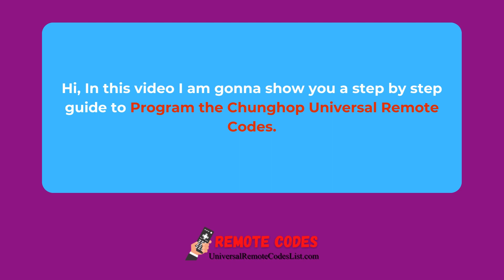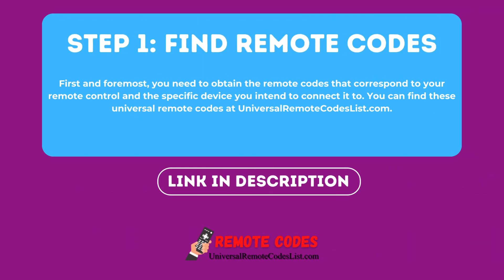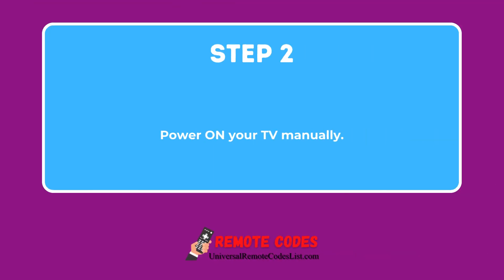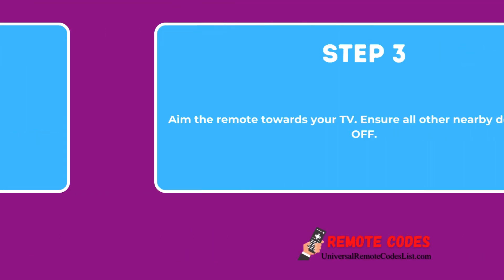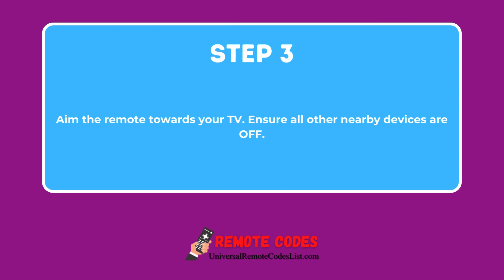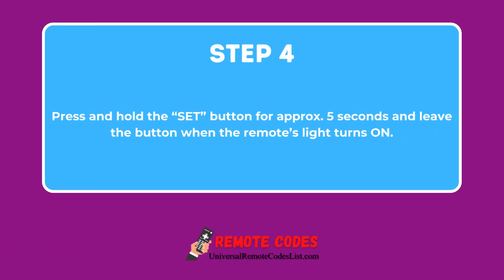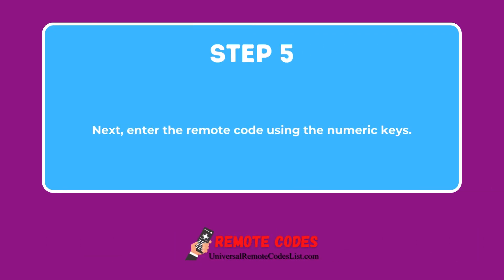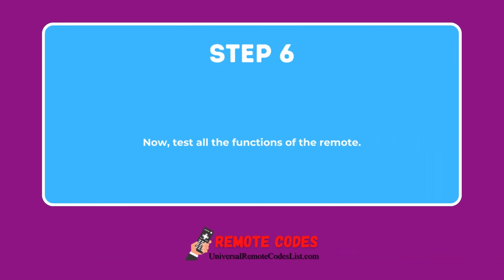Programming Chunghop Universal Remote Codes: A Detailed Guide